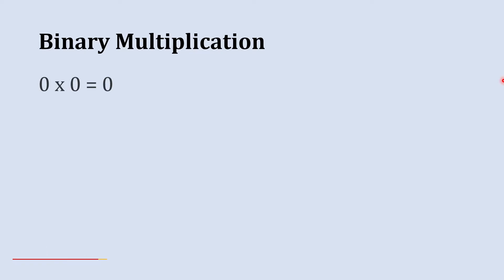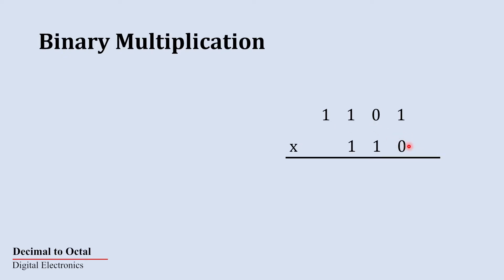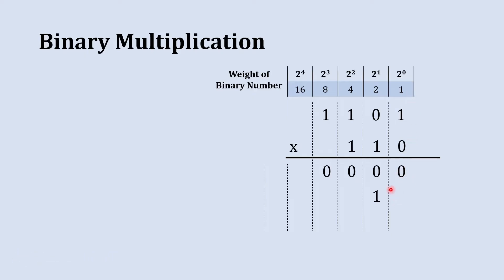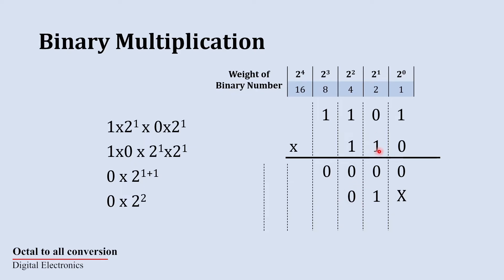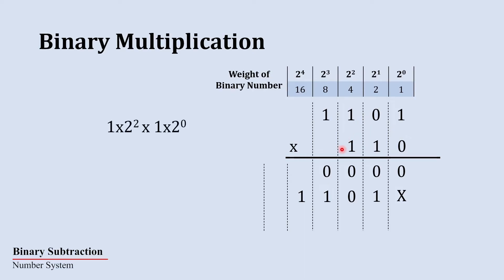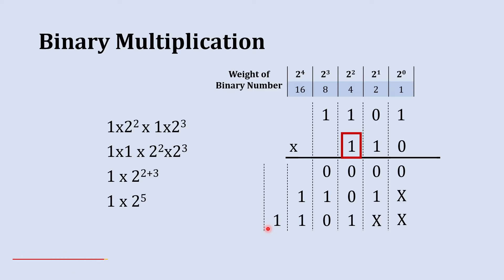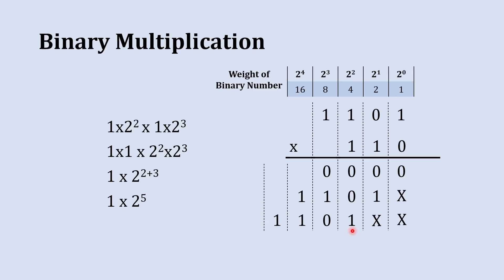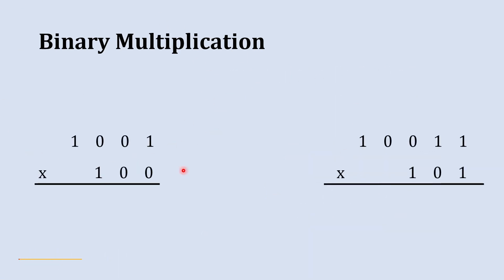Binary Multiplication | How to do Multiplication of binary number | Number System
In binary multiplication of two numbers I have explained how to do multiplication of binary number. Here I am going to multiply binary number using binary multiplication questions or binary multiplication example. all the detailed multiplication or rules of binary multiplication is explained in beginning. the initial section explains the basic rules of binary multiplication. the next section of the binary multiplication is showing how to do multiplication of binary number using binary multiplication question. here i have used to binary number to explain how to do multiplication of binary number. all the important and minor details have been covered in this section of binary multiplication. How to do multiplication, how to find position of the multiplication or how to find place value of the multiplication is explained in detail in this section of the video. In multiplication it is really important to know how to find place value of answer, when multiplicand is multiplied by multiplier what will be the place value of the multiplication is presented in detail. The next section of the video show how to add all the partial multiplication to get final answer of the multiplication.